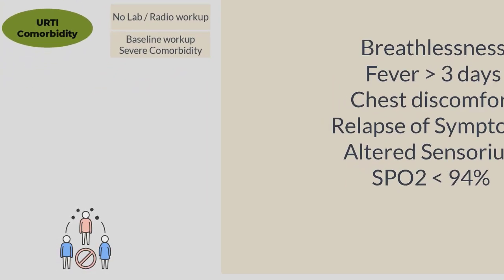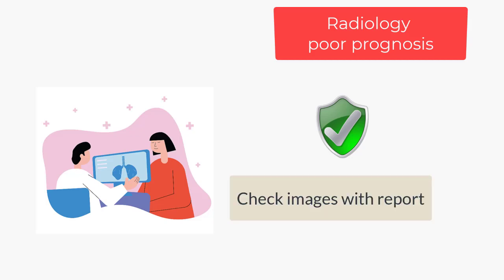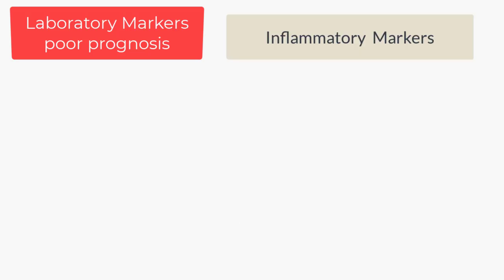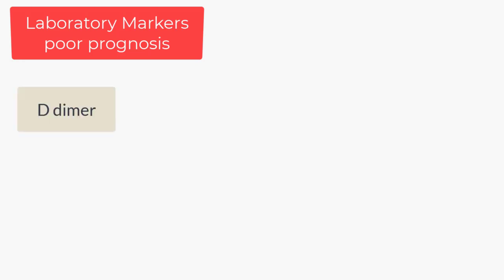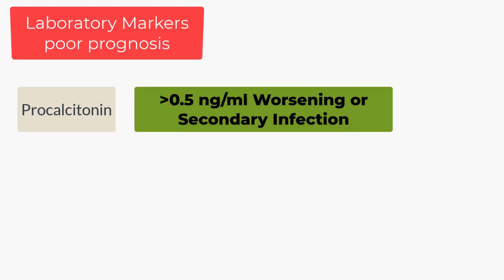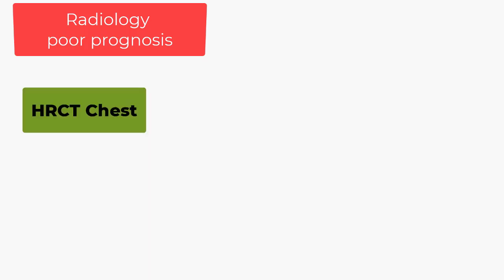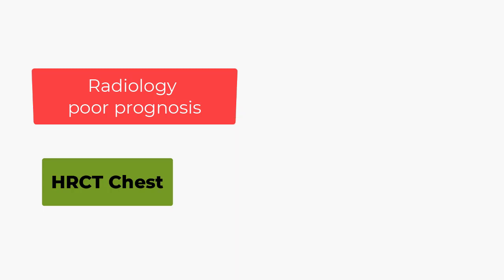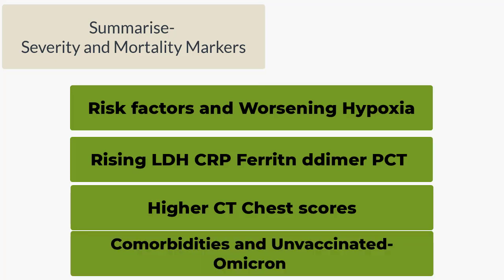Jan 2022 3/3 Markers of Severity in COVID-19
Hello everyone please check the video . Clinical , laboratory and radiological markers associated with severity of covid 19 described here by Dr Ashish Shiledar MD Medicine